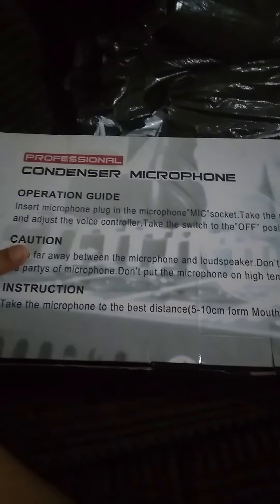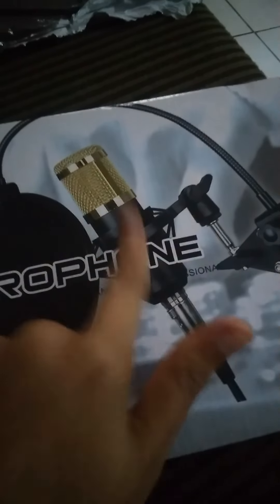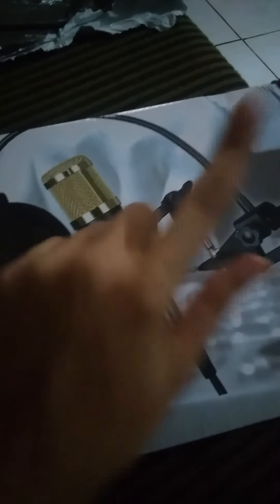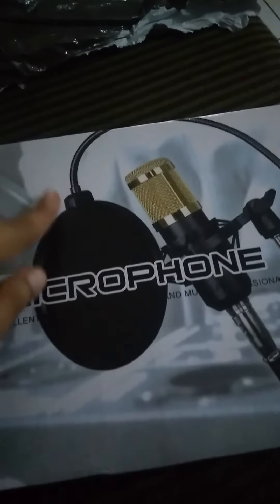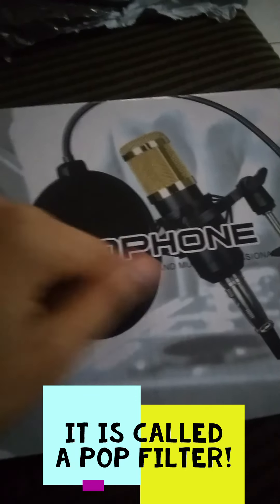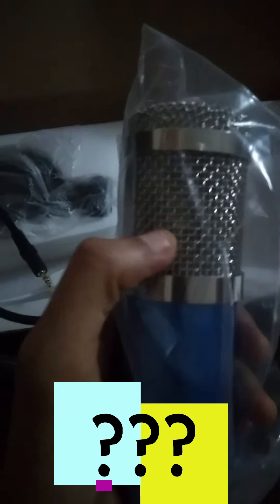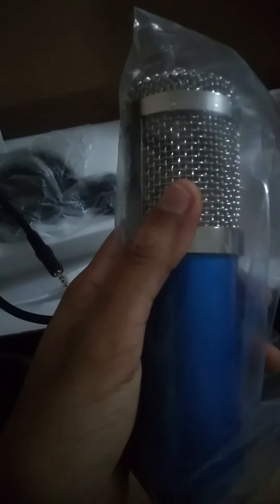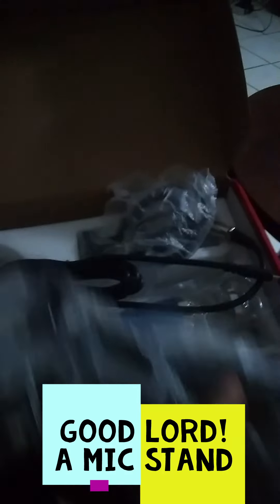Finally IT IS HERE!! - LET'S UNBOX!🗳️🗳️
I do gaming, DIY, vlogs and many more random ish!!
*shameless plug*
*End of shameless plug*